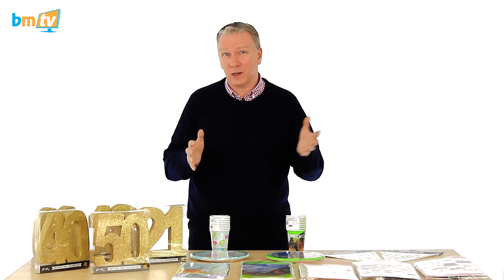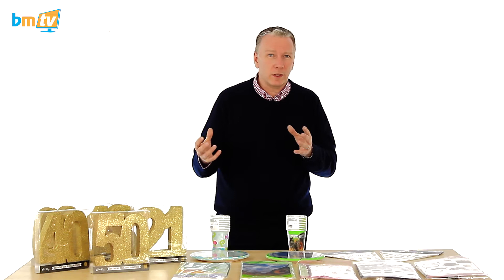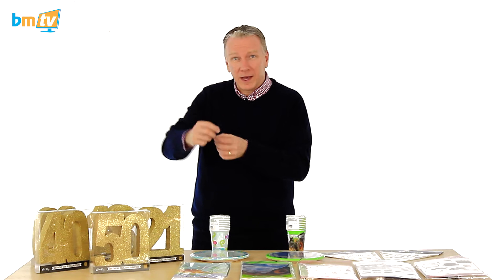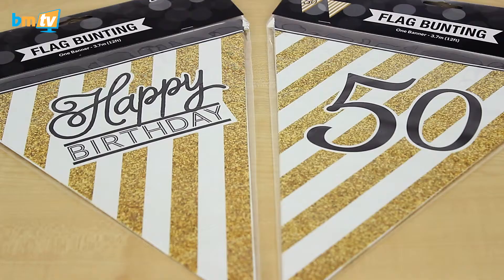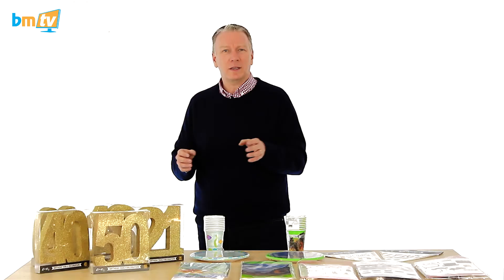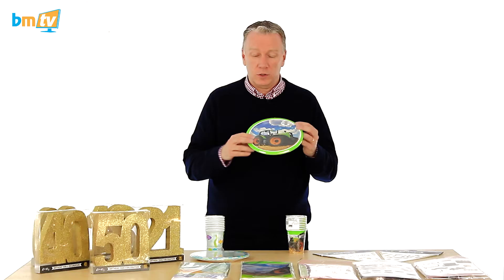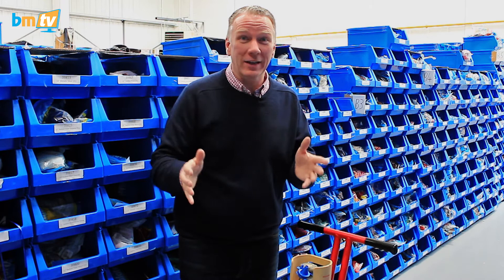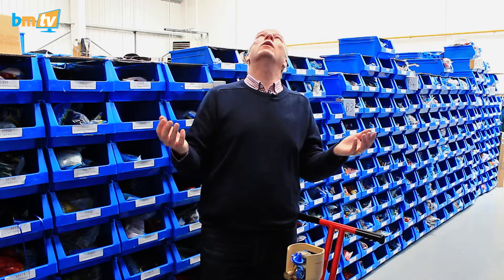Top Tip to Change Your Life and Greg Grows a Moustache - BMTV 64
We have a life-changing balloon tip for you this week and Greg is a bit silly with photo booth props. We also have new products from Creative Party including gold numbers and bunting that are very in this year!